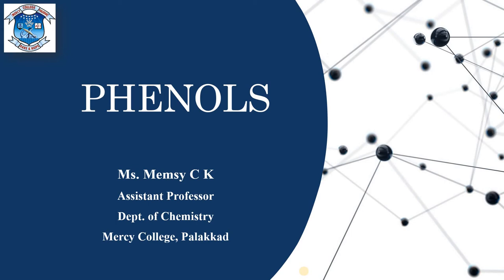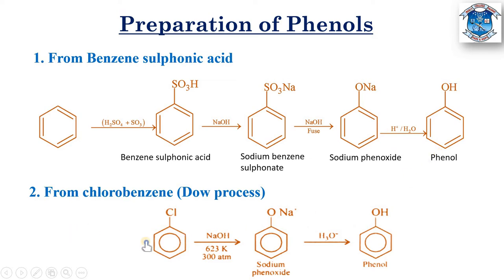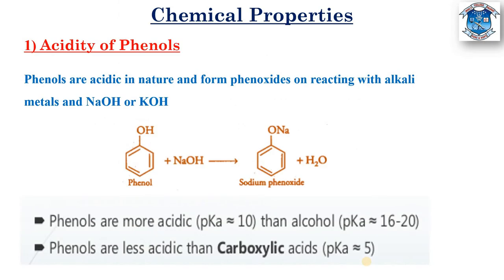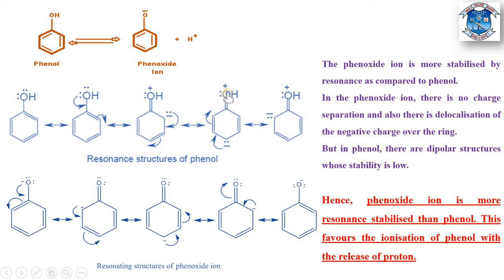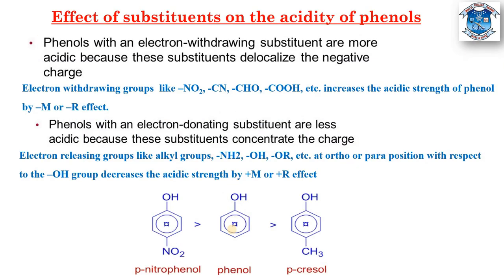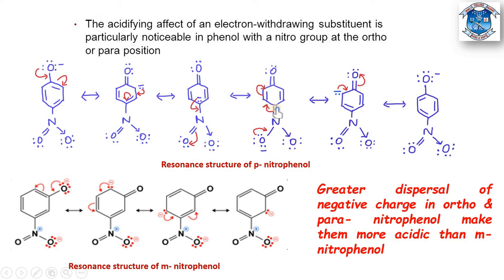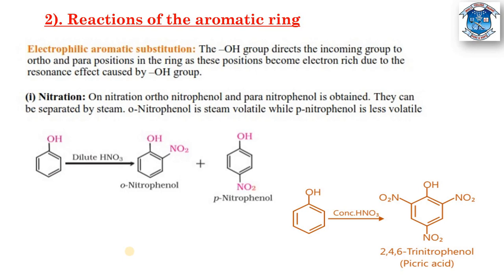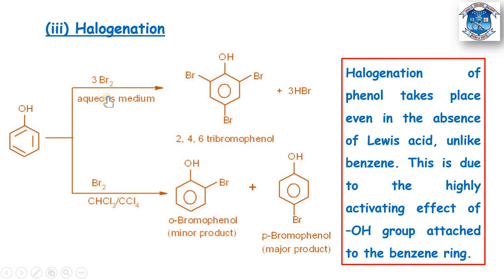Phenols - Preparation and Properties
Phenols - Introduction, preparation and chemical properties.